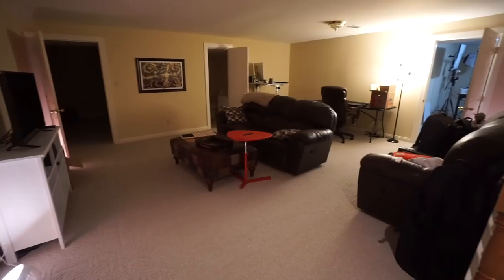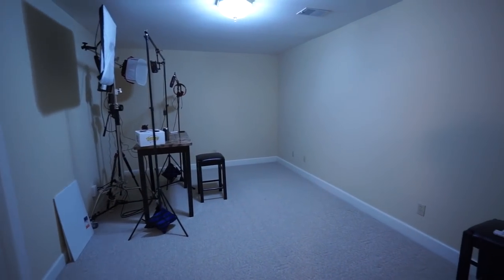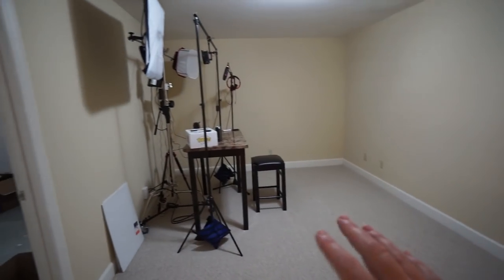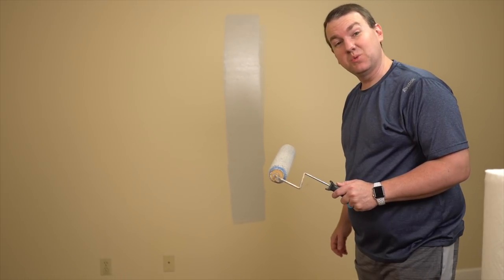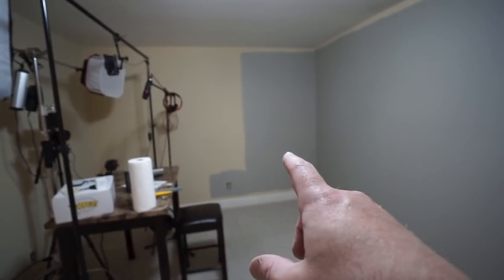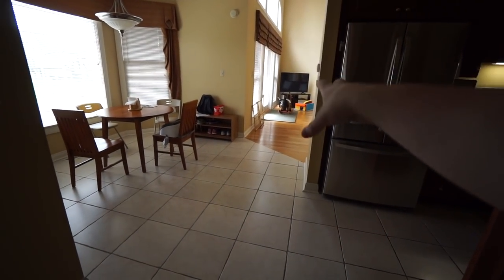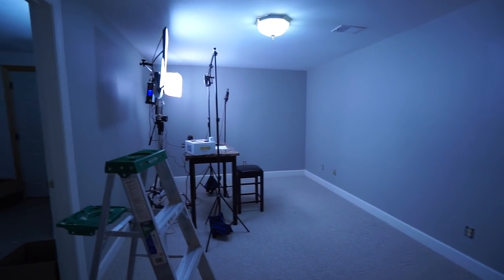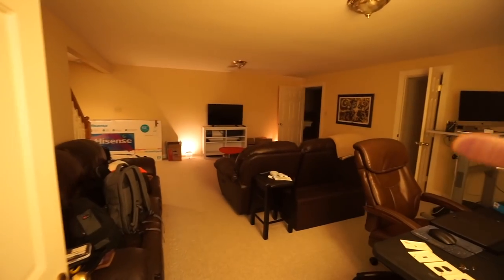Painting My New Studio!